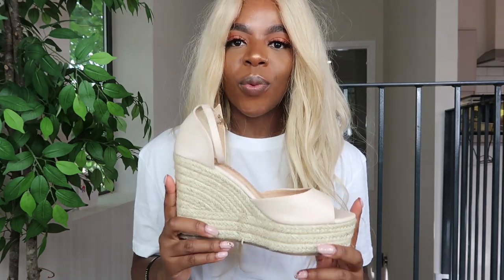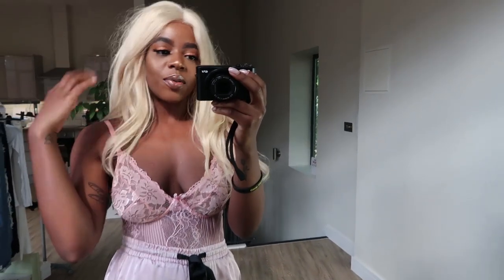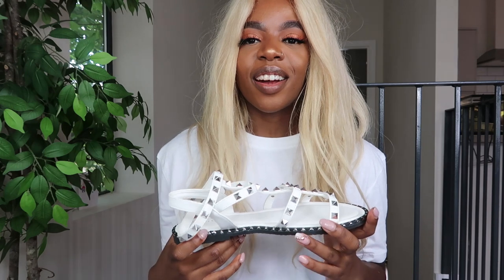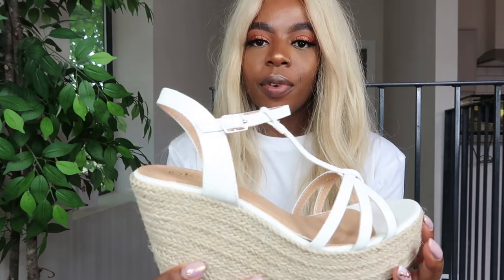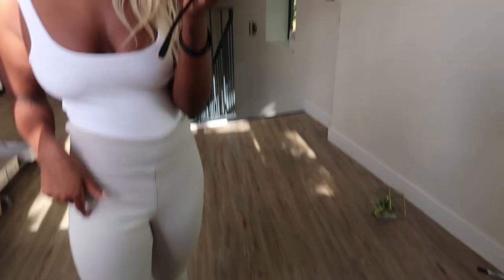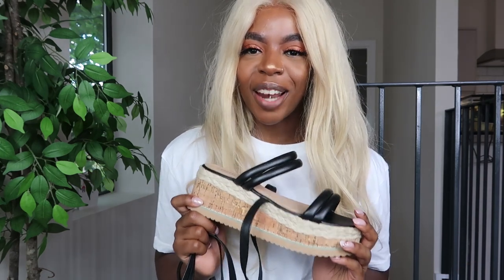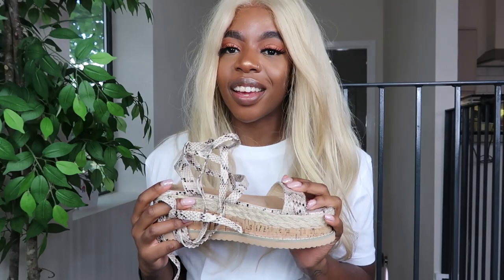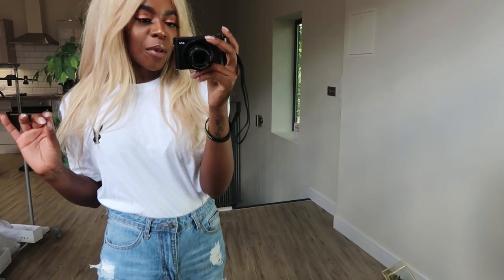Summer Shoe Haul 2019 | Lavish Luxe Shoes | Summer Outfit Inspo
Need Affordable Summer Shoes? Hope you all love this summer shoe haul! Lavish Luxe definitely has the BEST summer shoe trends💗 Hopefully this gave you some mega summer outfit inspo, I might also film a summer outfit lookbook so let me know if you'd like to see that!

Leah x

Linksssss
Shoes:
Nude Espadrille Wedges:

Outfits:
Pink Lace bodysuit

SIMILAR Pink Satin trousers

SIMILAR Black Coulottes

White long sleeve top

White Playboy Tee

Ripped Jeans